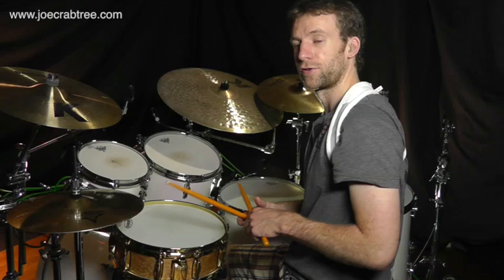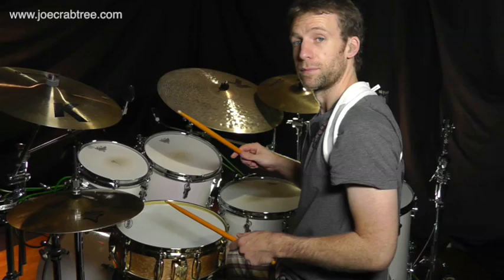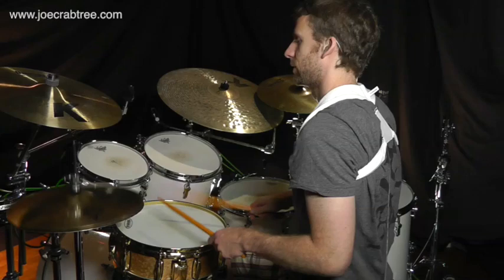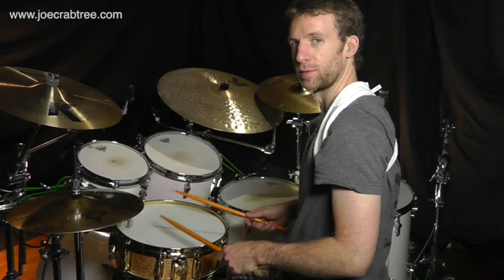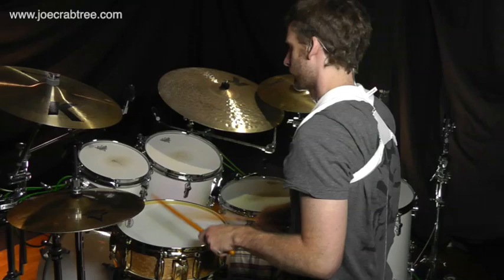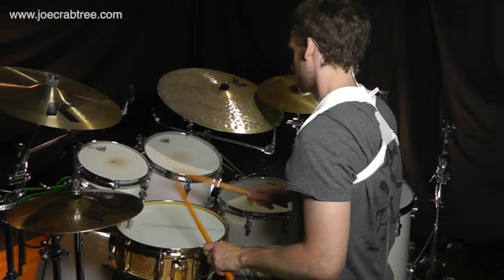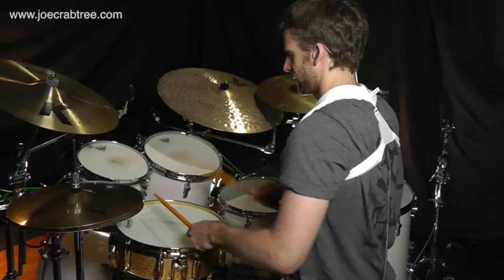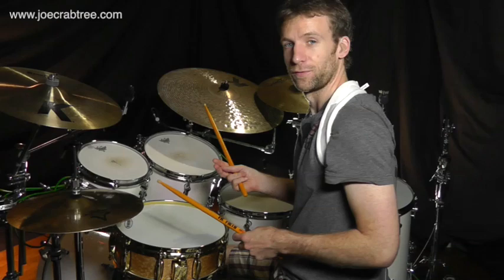Drum Lesson : Cool triplet fill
Like my lessons?

This is a triplet fill that I use quite a lot.  It works well when playing swung grooves, though you could use it as groups of 3 16ths and it would be give you a nice 'over the bar line' fill.

Joe